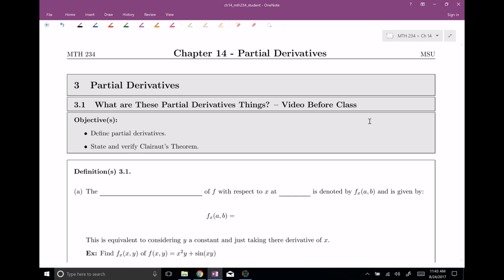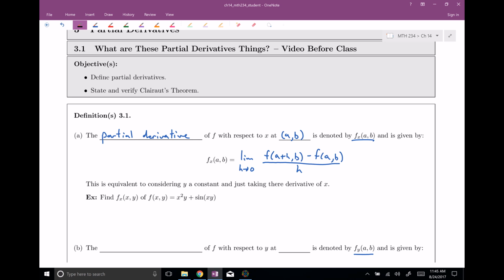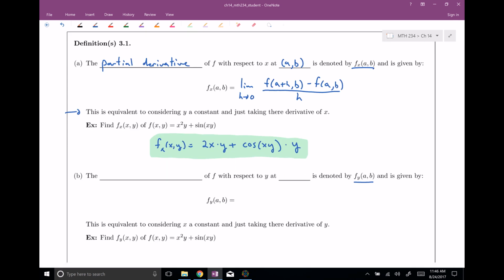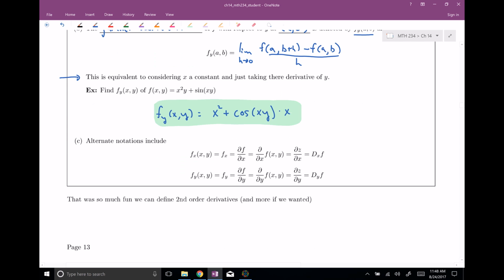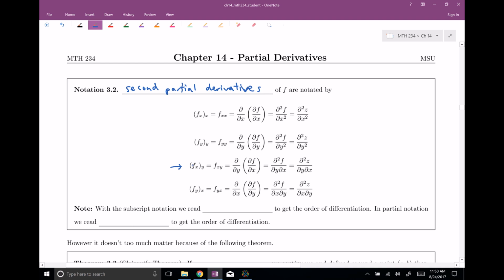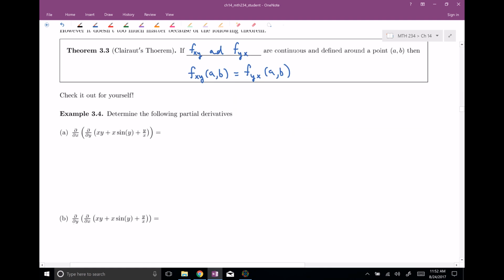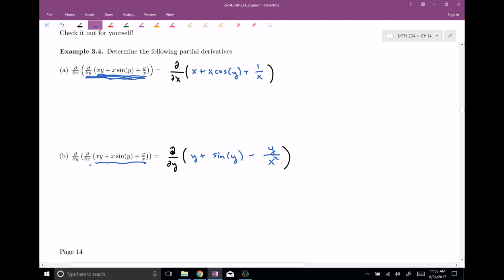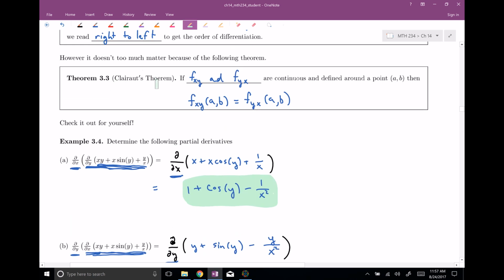MTH 234 Video 14-03